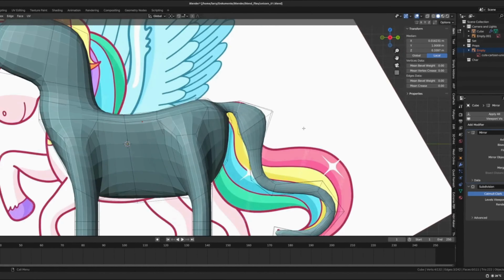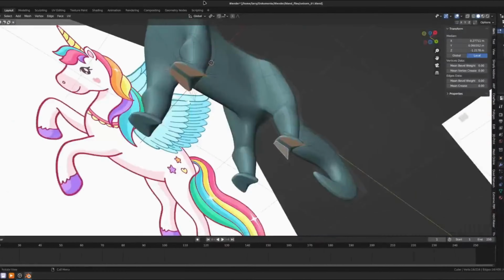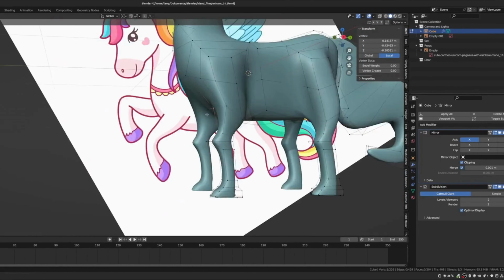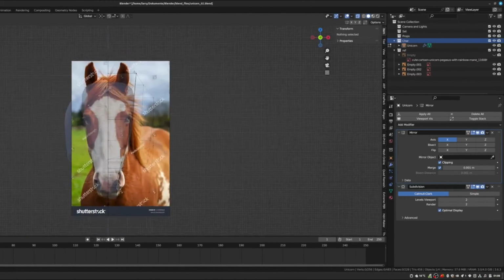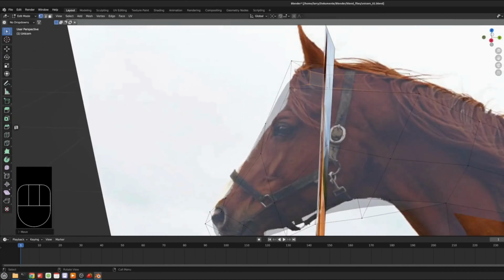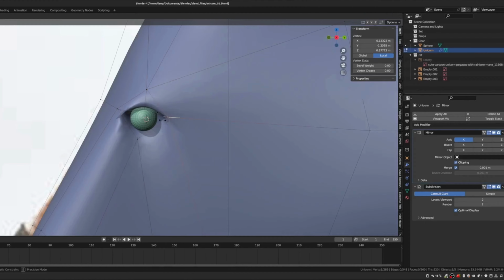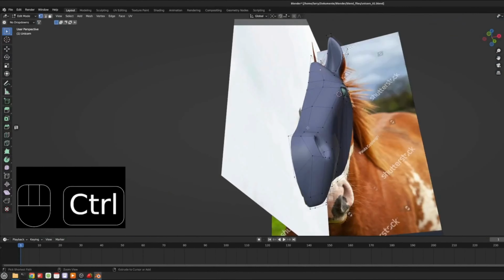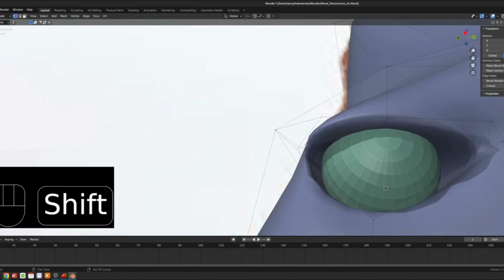Unicorn Creation: From Concept to Completion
AI content note: The background music in this video was created with Canva. All 3D models, scenes, and explanations are my own work.

In this video, I showcase the entire process of creating a magical unicorn, from initial modeling to the final render. I started by texturing the unicorn in Substance Painter, applying a pristine white texture to the body with a vibrant rainbow mane and tail. Using Blender's Auto-Rig Pro, I rigged the model to ensure natural movement.

The unicorn was then placed in a beautifully designed scene, with one of its front legs resting on a rock that holds a sword. I transformed a sun into a moon and added clouds to create a captivating landscape. Proper lighting was essential to highlight the unicorn and its surroundings, enhancing the scene's mystical atmosphere.